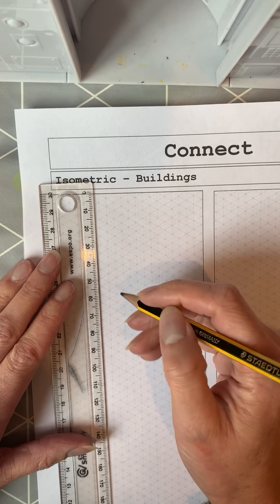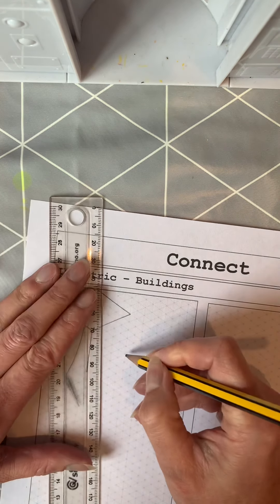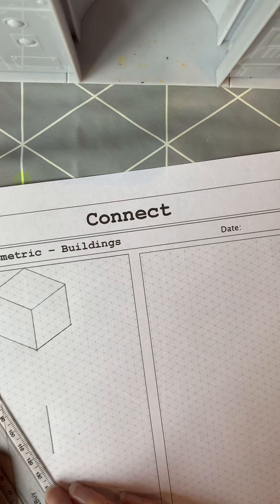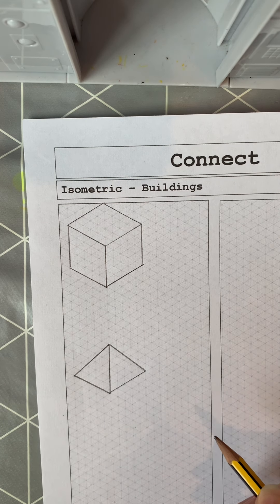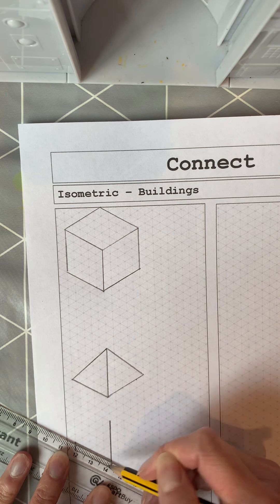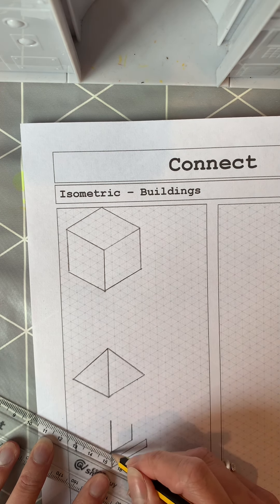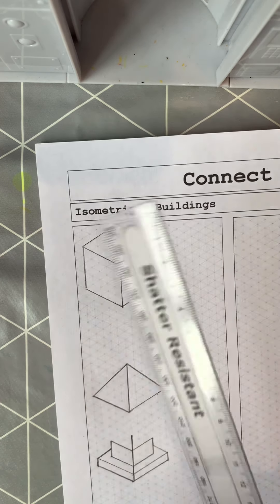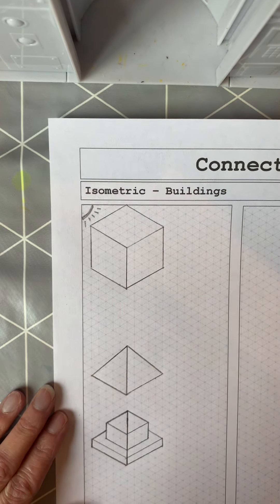Creating shapes in isometric